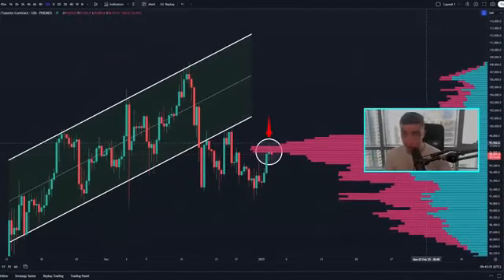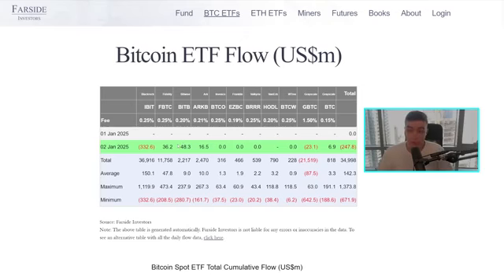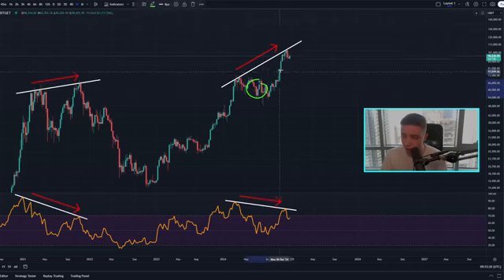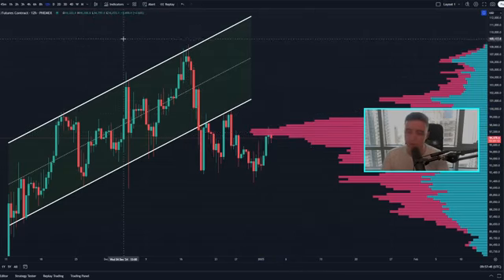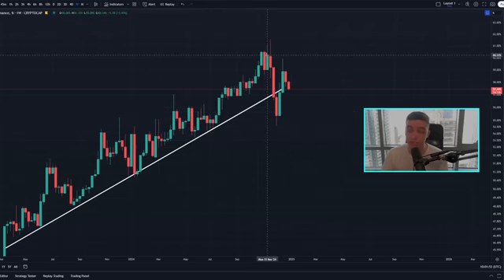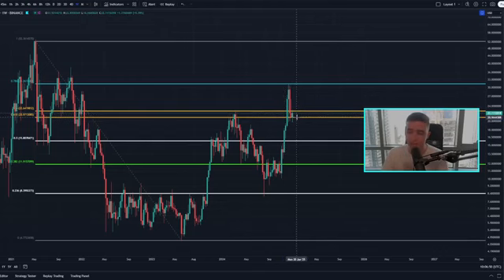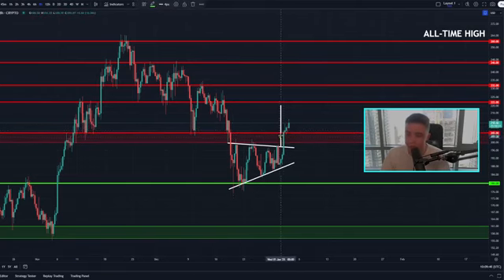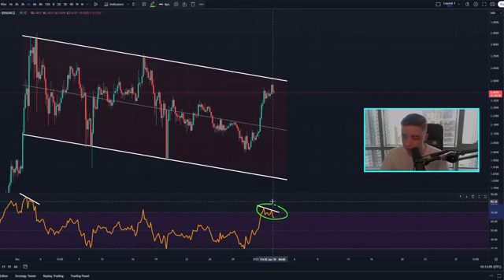January 4, 2025